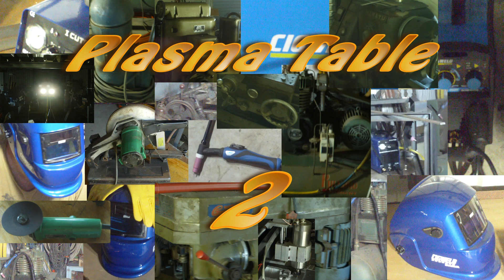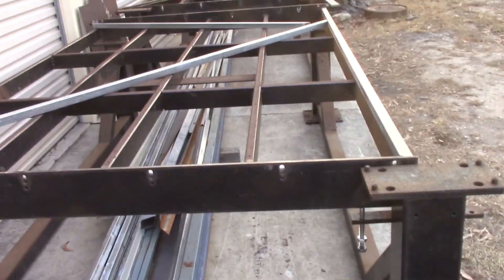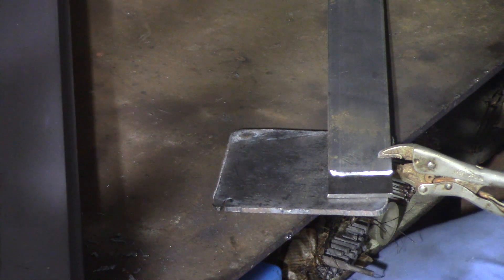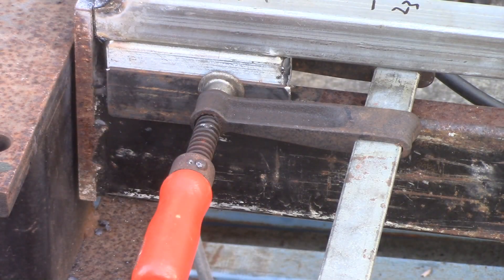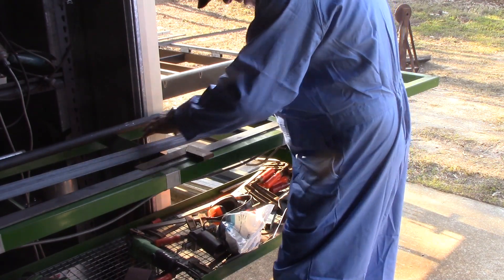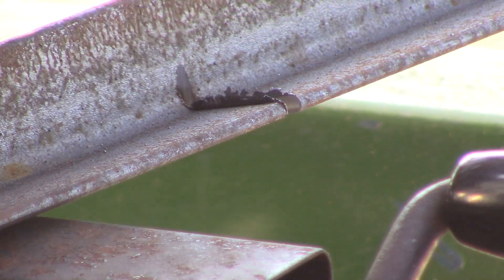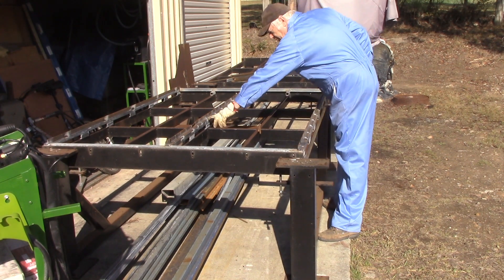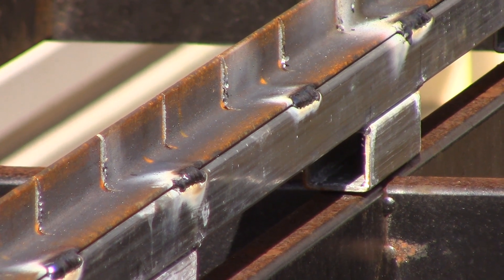DIY Plasma Table - 2 of 3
Building a simple table for plasma cutting.  The long term plan is to upgrade it to CNC but there is no schedule.  In the meantime, it works well and suits my needs.

   Scroll to the link at the bottom of the page.